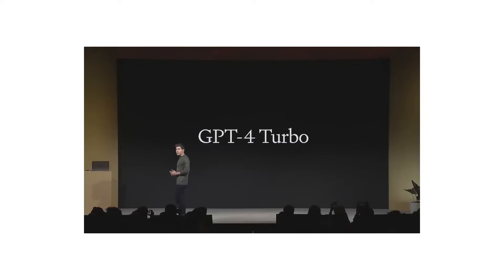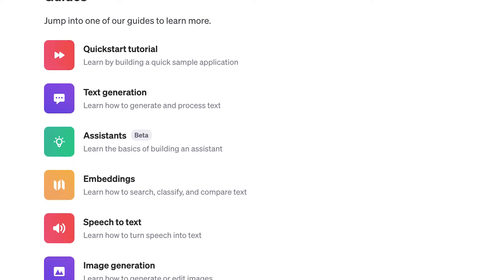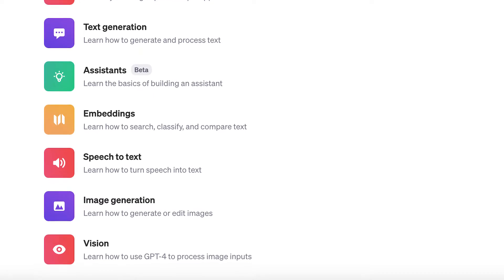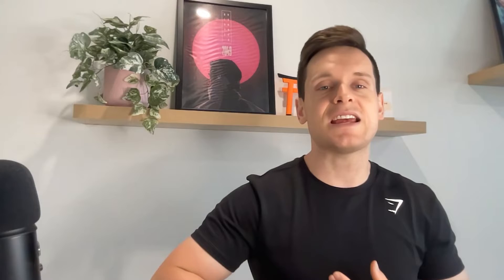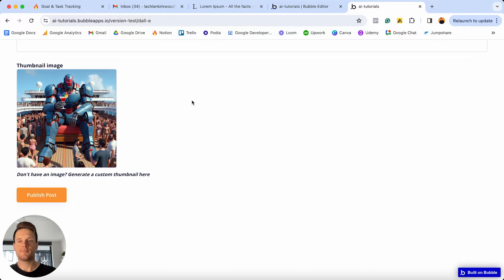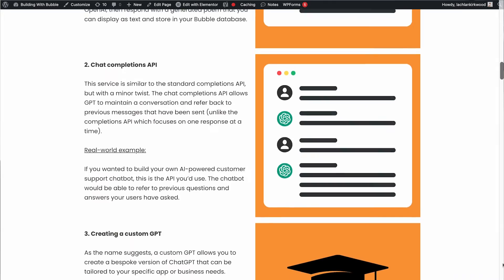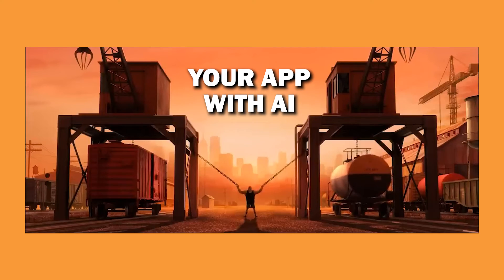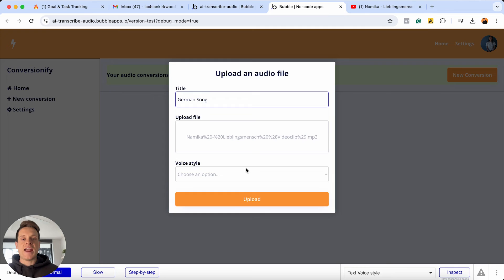The Complete Guide To Connecting OpenAI With Bubble (New Course)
Is AI the competitive advantage your app needs to succeed?

OpenAI has made it easier than ever to give your Bubble app superpowers. But if you’re relatively new to Bubble, the process of connecting custom APIs can be overwhelming.

🚀 INTRODUCING THE COMPLETE GUIDE TO CONNECTING OPEN AI WITH BUBBLE 🚀

This library of courses teaches you how to connect every OpenAI service to Bubble. It covers everything from;

✅ Completions API (text generation)
✅ Chat completions
✅ Creating a custom GPT
✅ GPT-4 turbo with vision (image input)
✅ Creating a custom AI assistant
✅ Transcriptions API (speech-to-text)
✅ Translations API
✅ Audio generation (text to speech)
✅ Generating images with DALL-E 3
✅ Image editing (Inpainting) with DALL-E 2
✅ Image variations with DALL-E 2